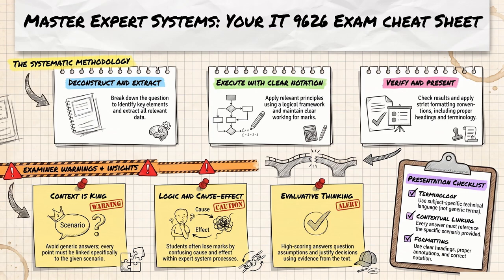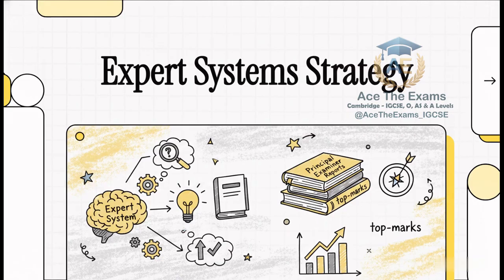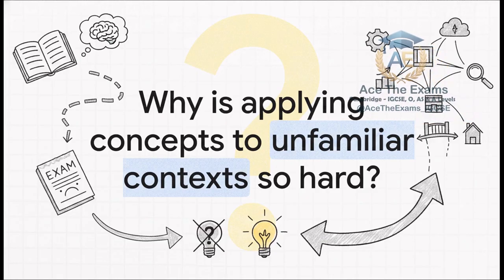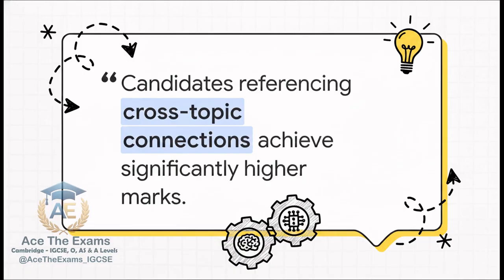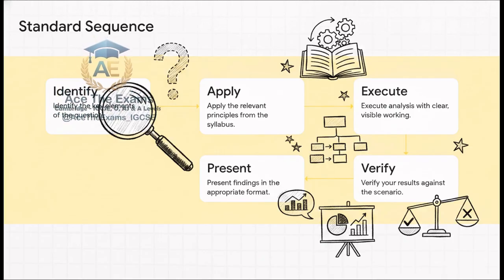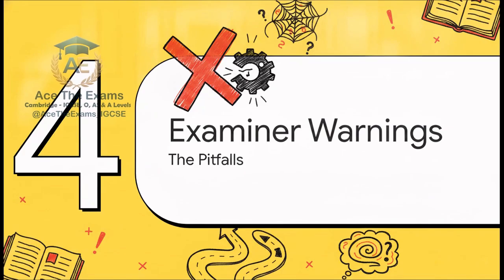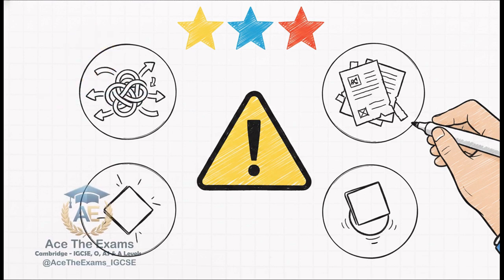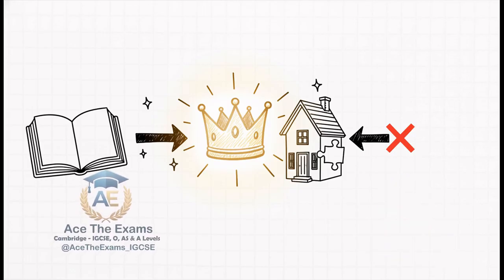Expert Systems How They Work Information Technology 9626 | AS and A Level | Ace The Exam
Expert systems how they work information technology 9626 for cambridge as and @@phrase6@@.
This @@phrase3@@ lesson explains expert systems how they work with syllabus-focused revision, exam technique and past-paper style practice.

Topic: expert systems how they work

Chapters
00:00 Intro
02:44 Section 1
05:28 Section 2
08:12 Section 3